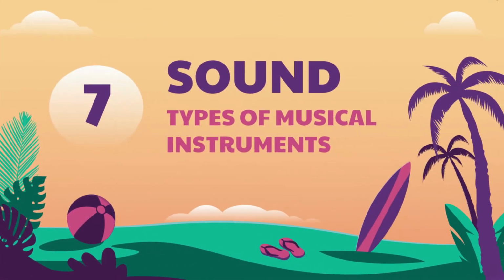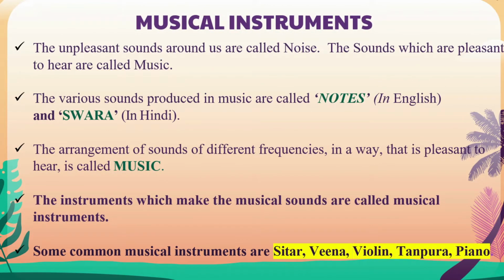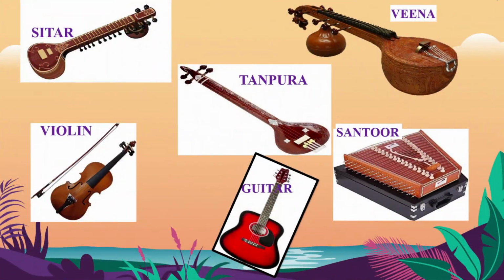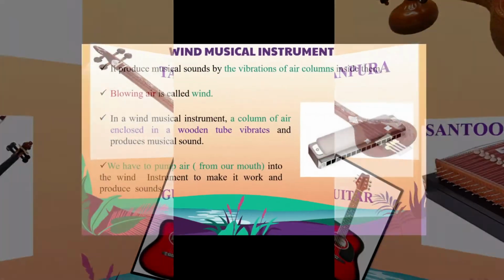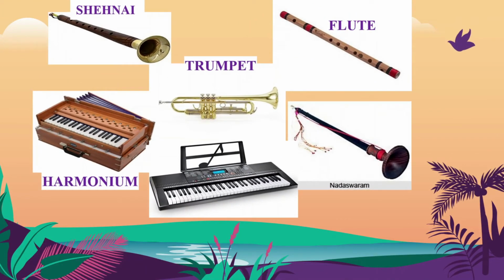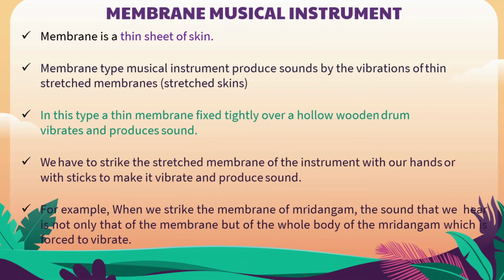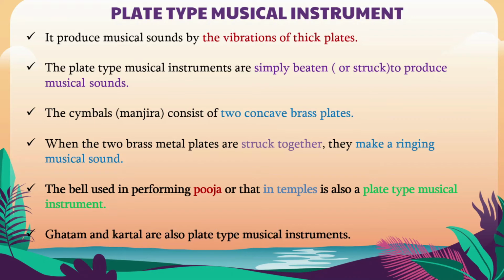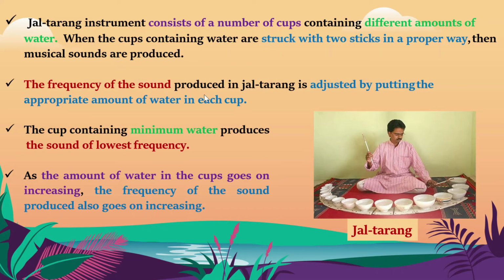8th std Physics Chap.7 Sound - Types of Musical Instruments